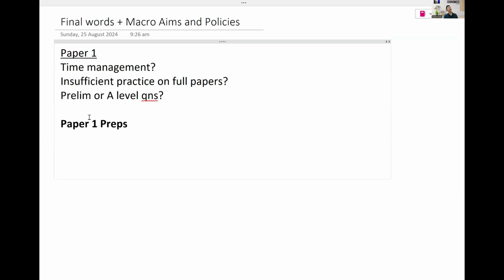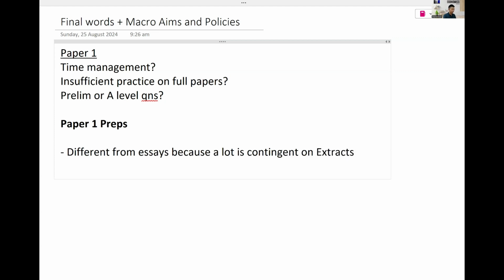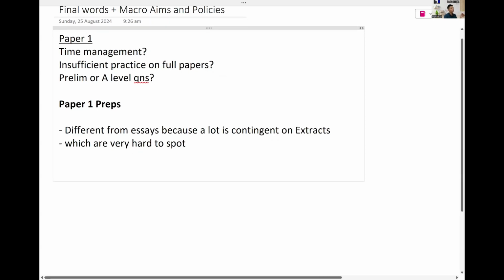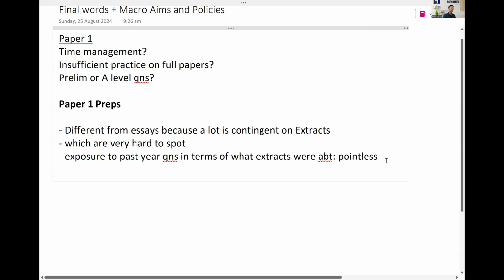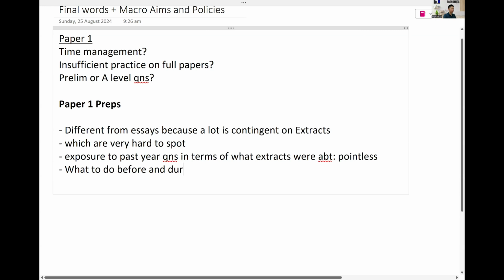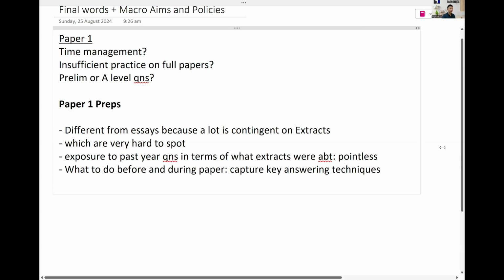JC Economics Tuition -Paper 1 Reflections (Part 1)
Paper 1 Reflections